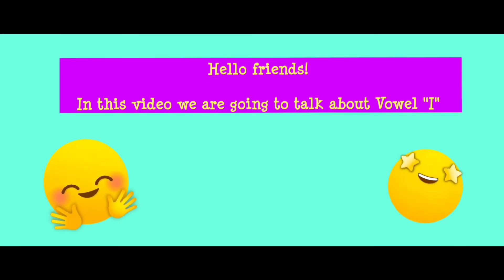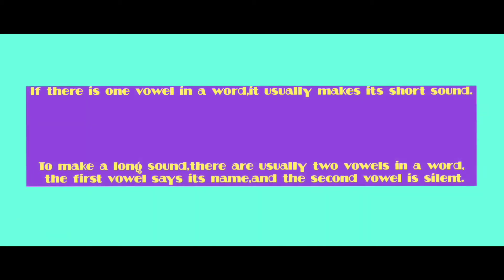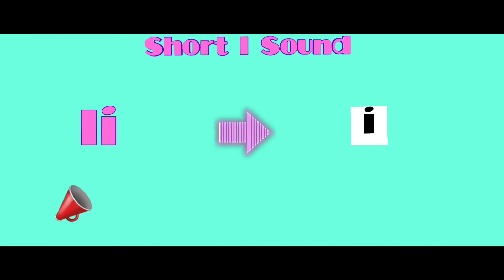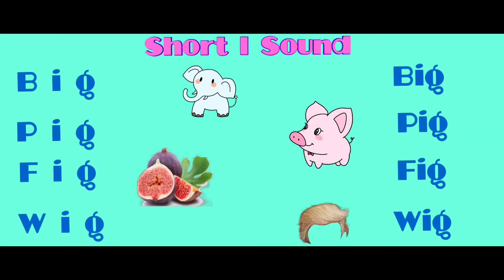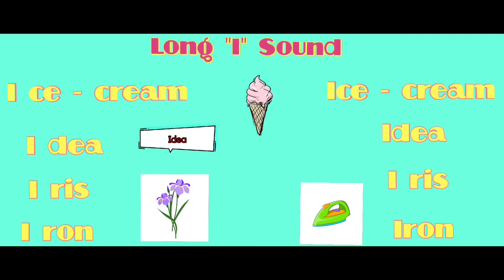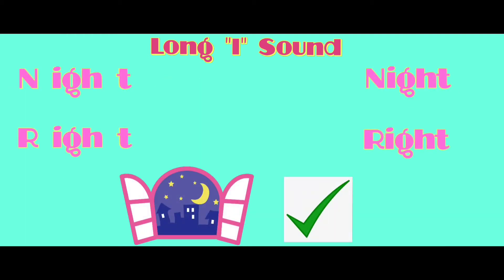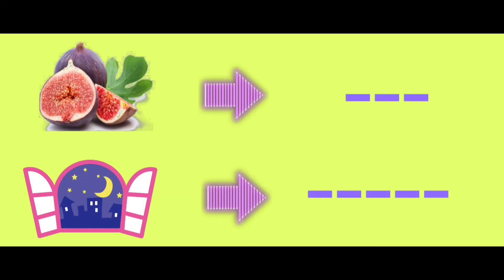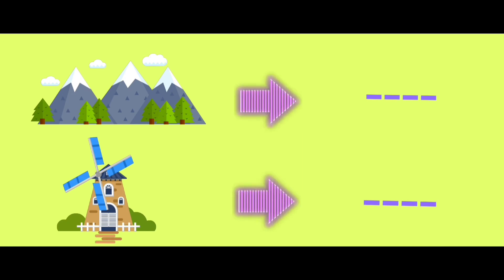Short I & Long I vowel sounds. Vowel I rules Learn with examples.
Short i - Long I
New cute drawing tutorials are posted Daily or Weekly.
HOW IS MY DRAWING?
Vowel I rules: Short I & Long I vowel sounds | Vowel I rules Learn with examples